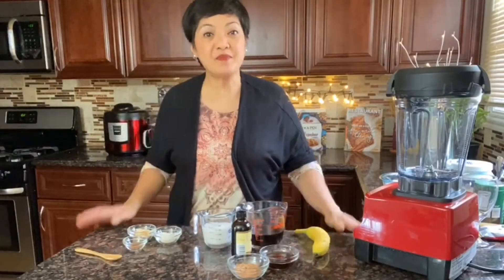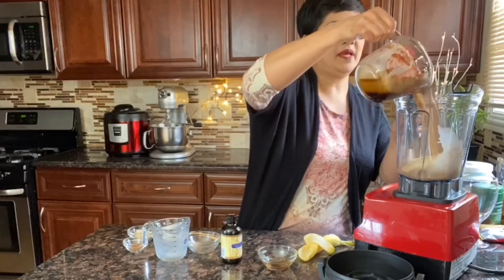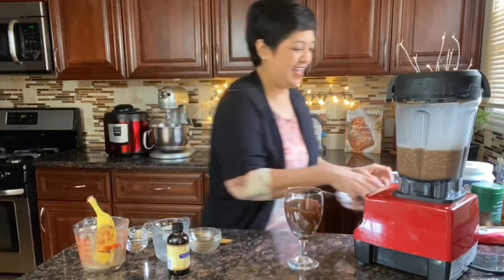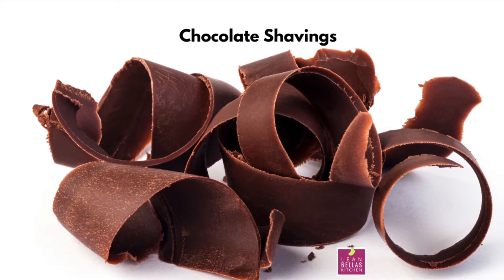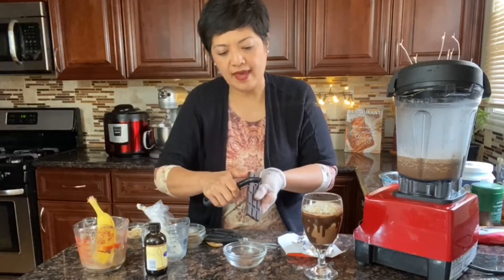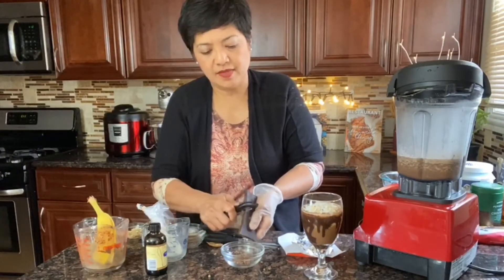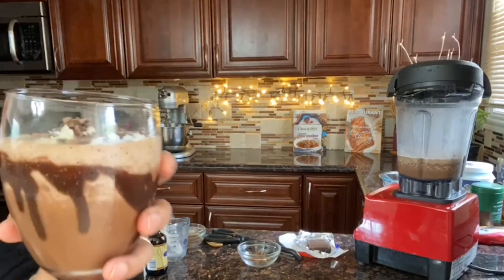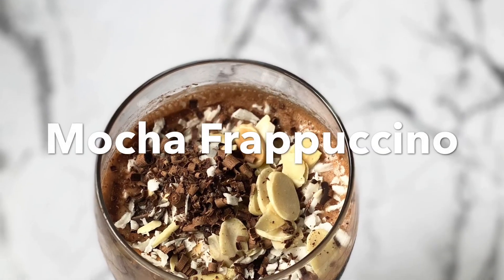Mocha Frappuccino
If you think buying your drink every morning will make you feel more energized think again. This Mocha Frap is made with good stuff that will fill you up and keep you going all morning. There’s nothing better than making your own refreshing drink and be ready for the day with so much energy!